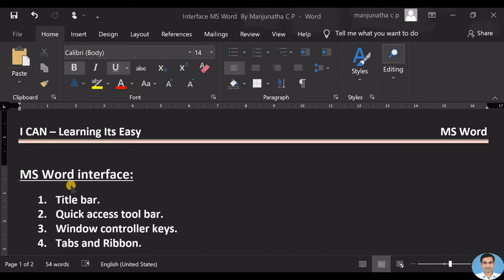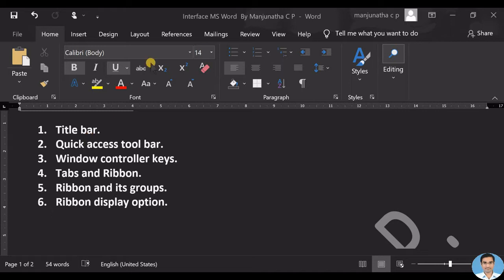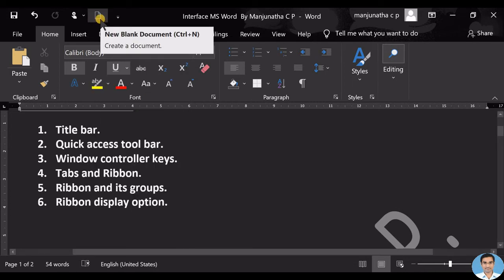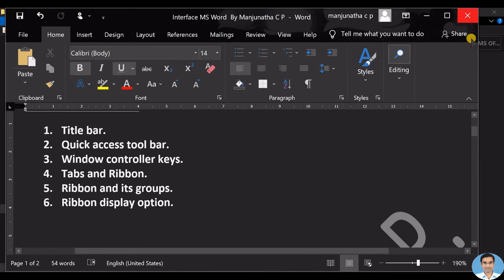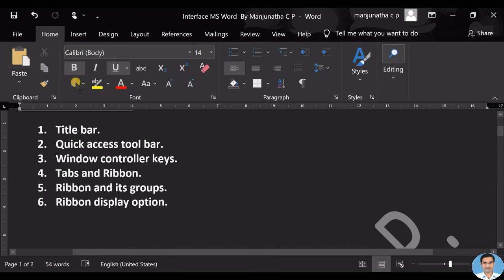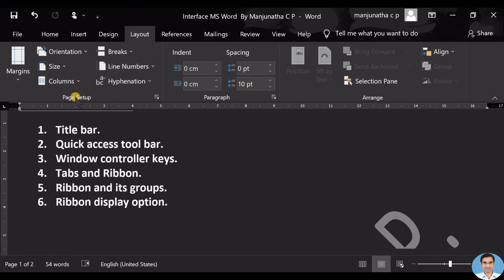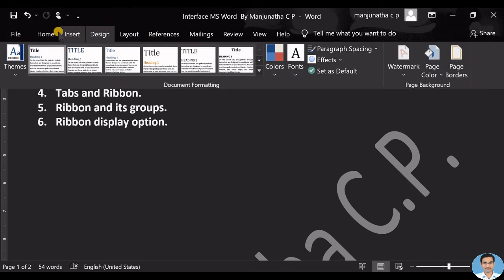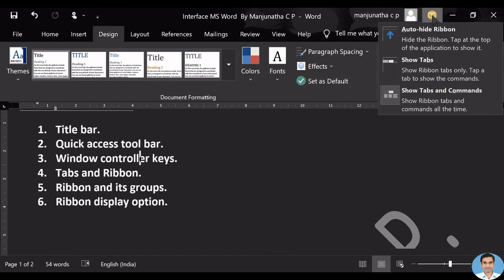1 MS Word Interface Part 1 - MS Office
MS(Microsoft) Word tutorials:
MS Word 2007/2010/2013/2016/2019
Different sections/parts of MS Word document.

MS Word interface:
1. Title bar.
2. Quick access tool bar.
3. Window controller keys.
4. Tabs and Ribbon.
5. Ribbon and its groups.
6. Ribbon display option.